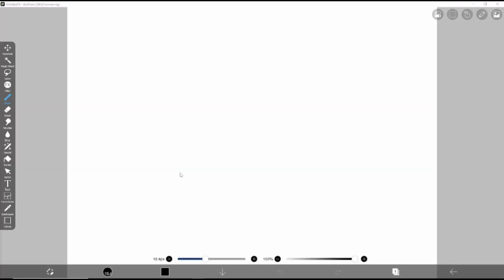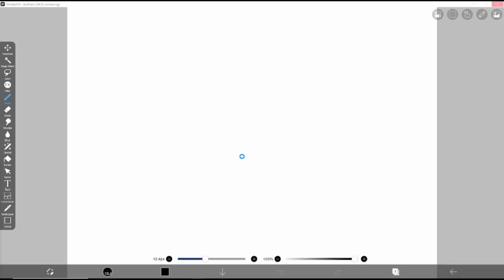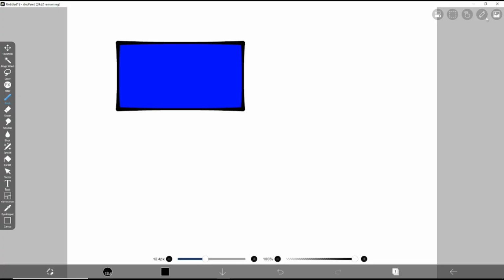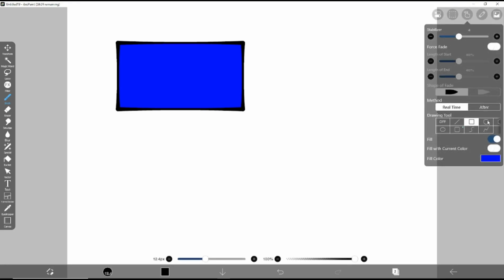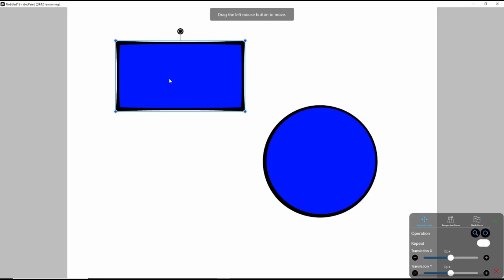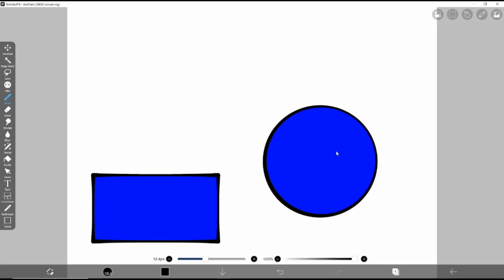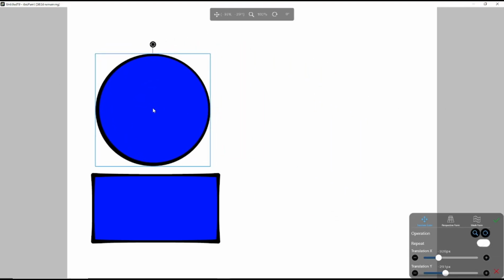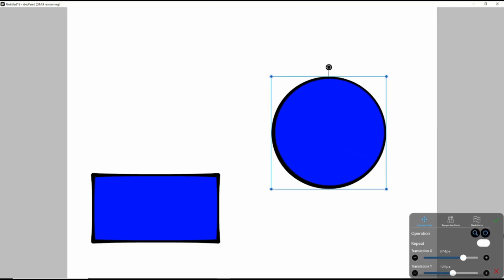Ibis Paint X How To Move Object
Learn Ibis Paint X basic tutorial for beginner how to move object